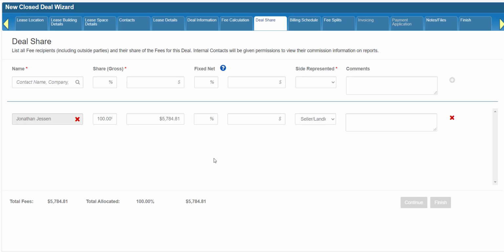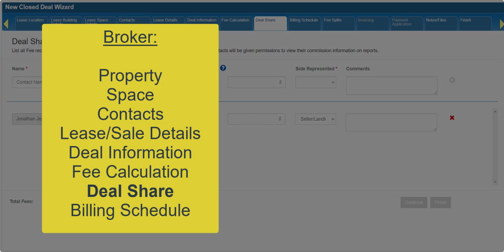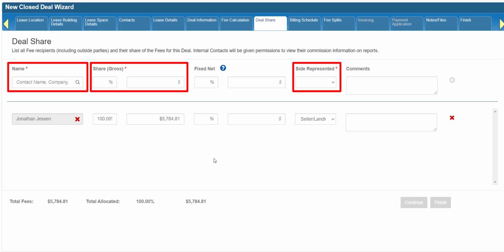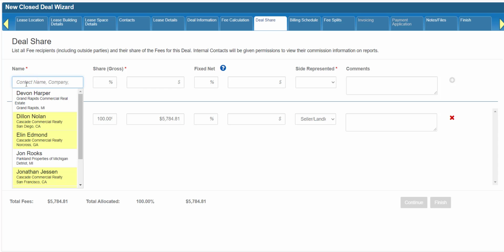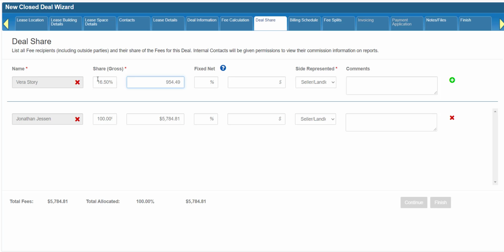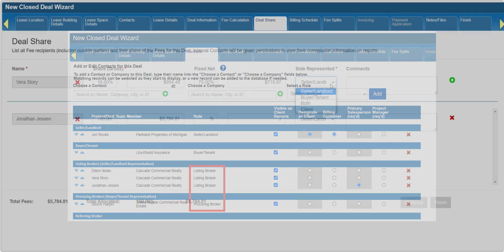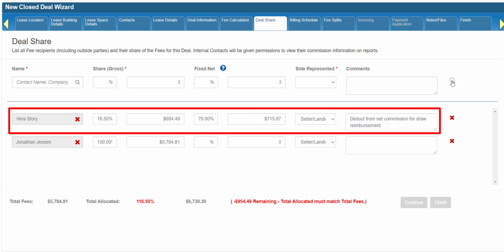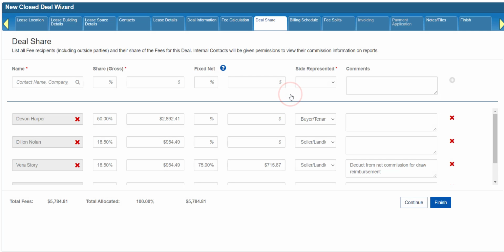Entering a Closed Deal: Part 15 - Deal Share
This part of our New Closed Deal tutorial series covers the Deal Share tab in the Closed Deal workflow.